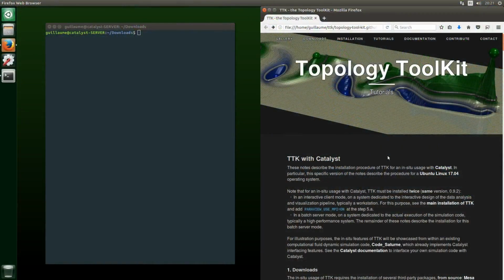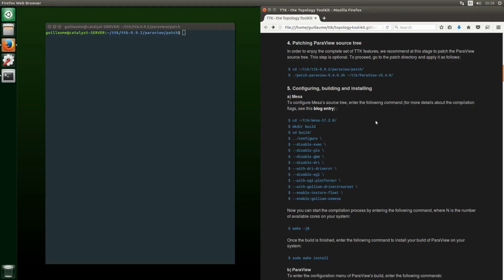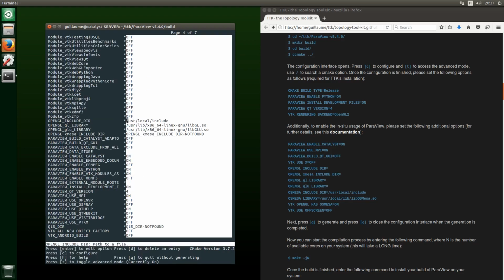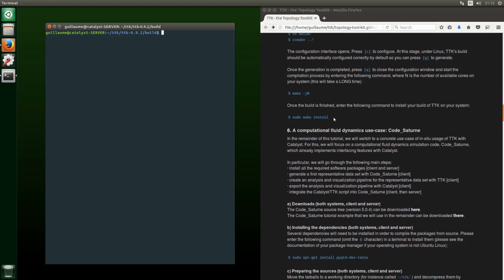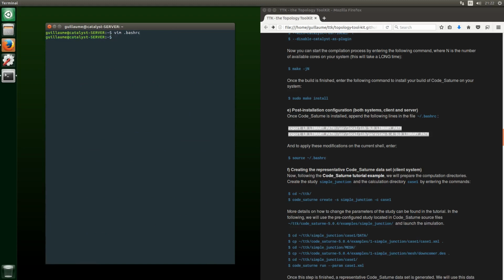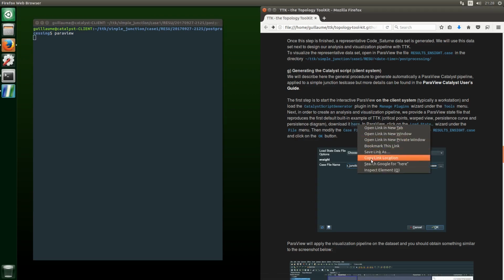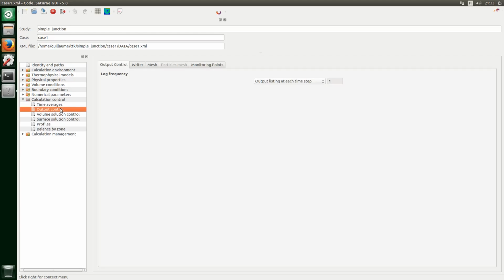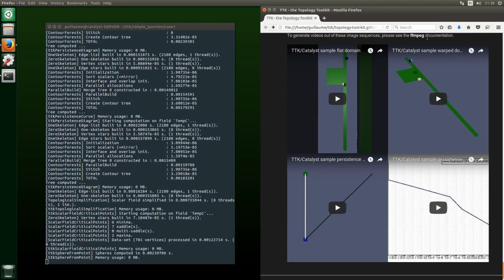TTK usage tutorial - TTK in-situ with Catalyst